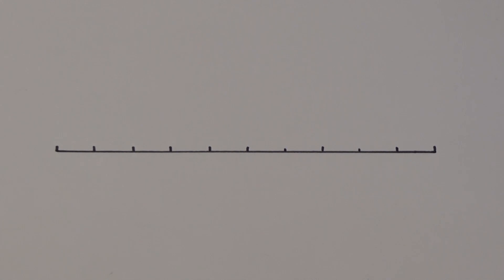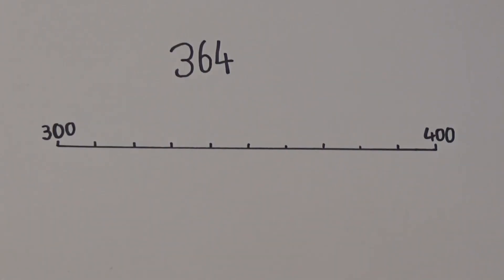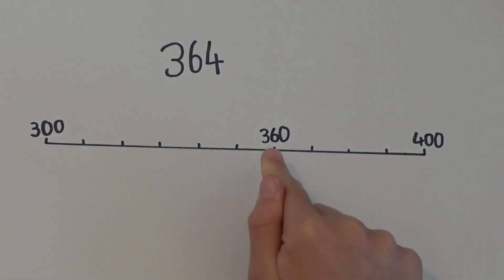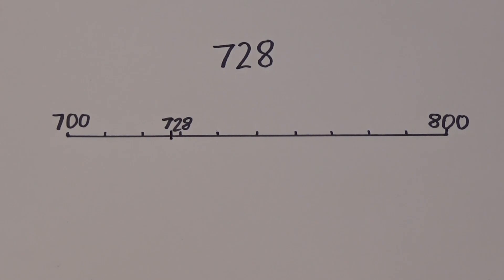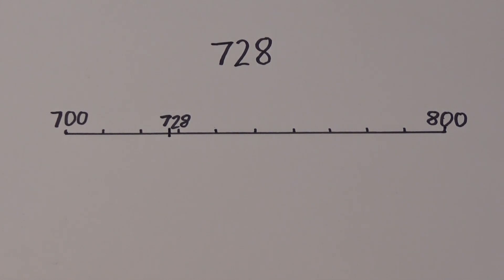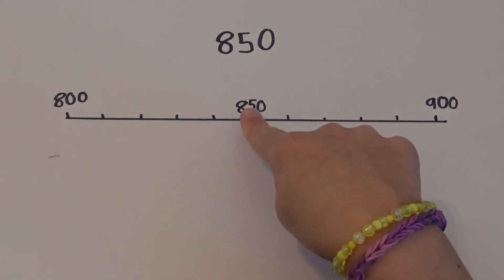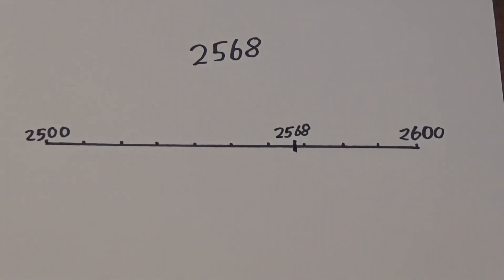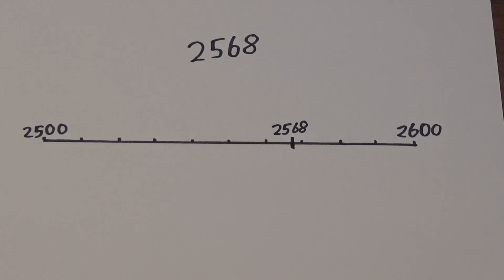Rounding to the nearest 100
In this video we show how to use a number line to help children round 3 and 4 digit numbers to the nearest 100.